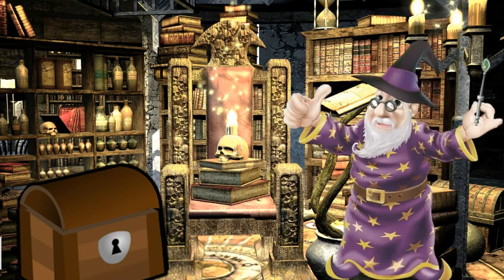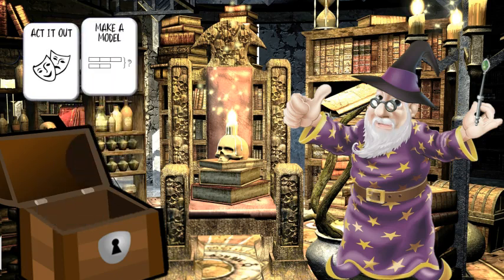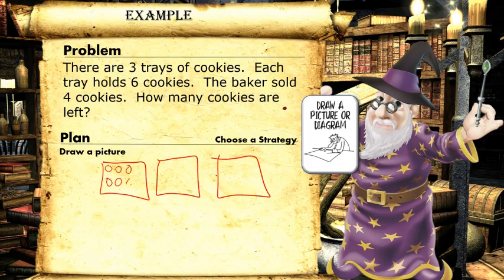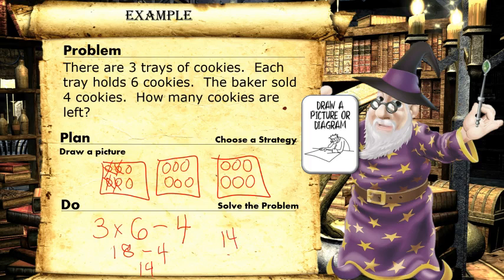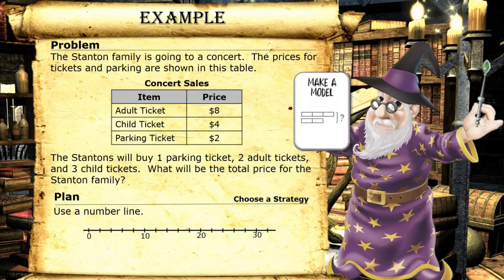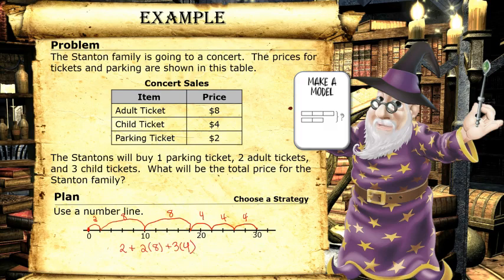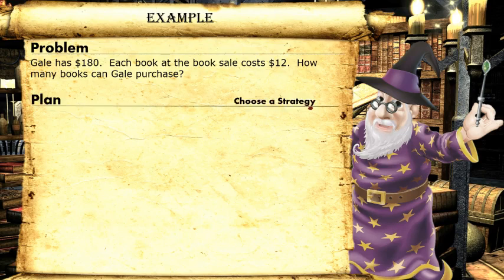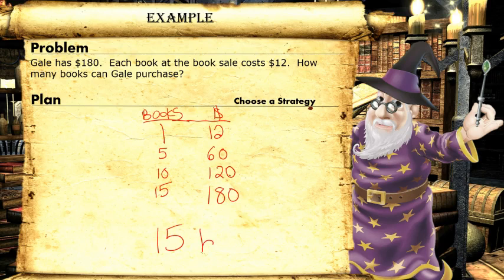4th Grade - Math - Multi-Step Word Problems - Topic Overview Part 1 of 2